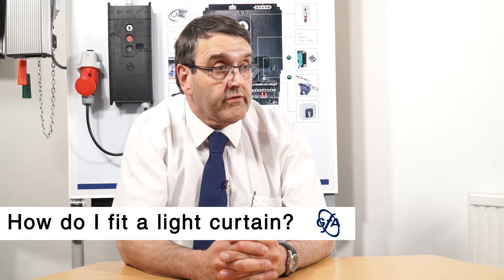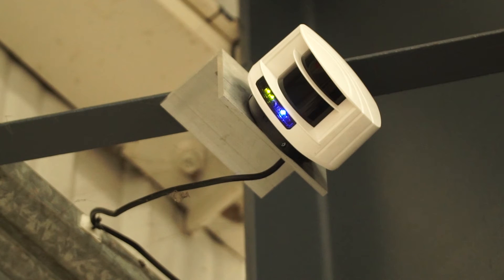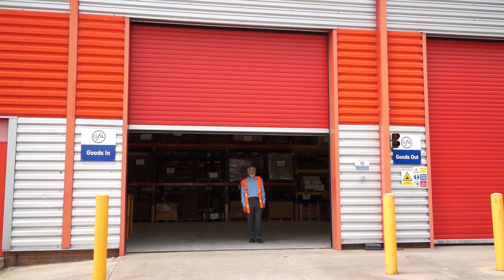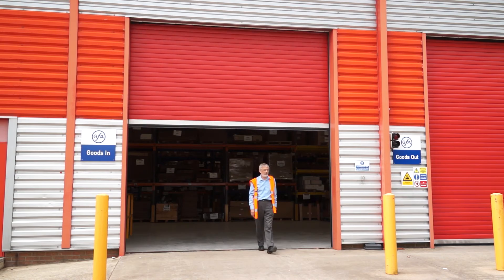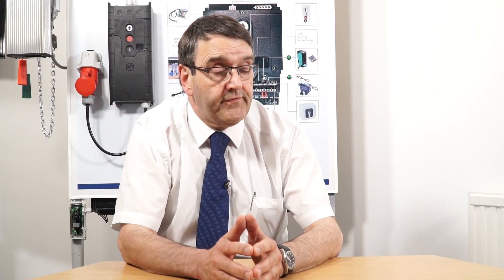Options for Safety Devices on Industrial Doors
In this video we  look at a number of options to ensure the safety of your industrial doors. Would a wireless safety edge work?  Might a photo beam or laser be better? Find out in this short advisory video.